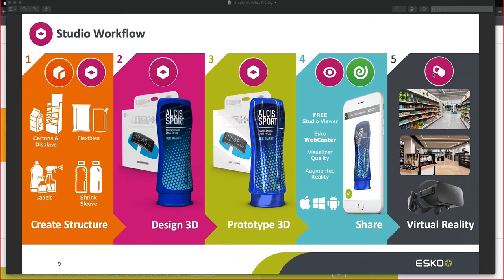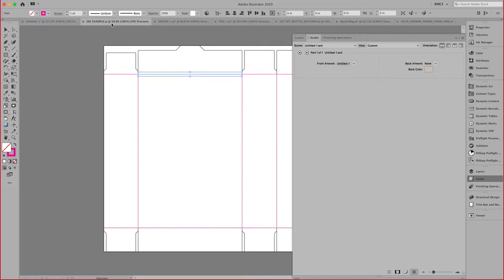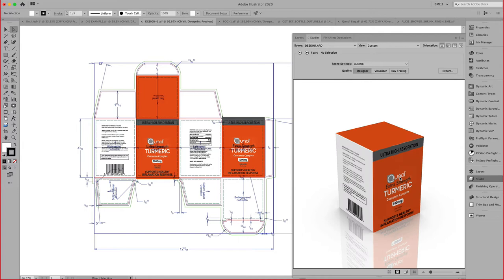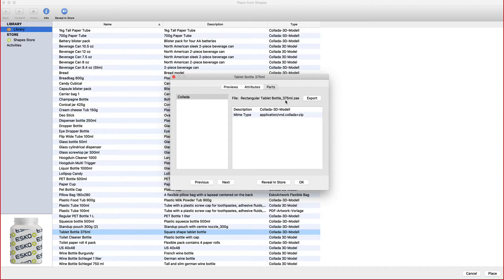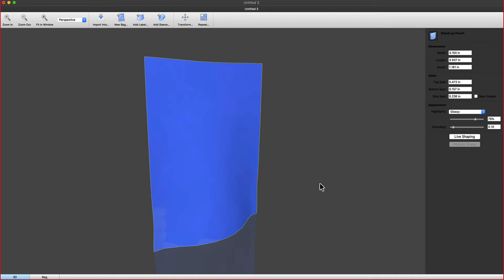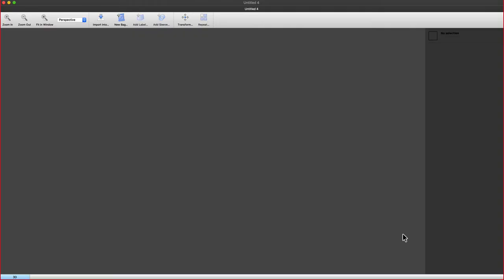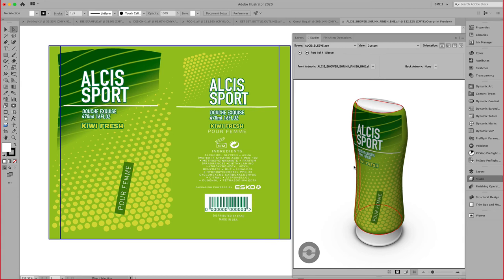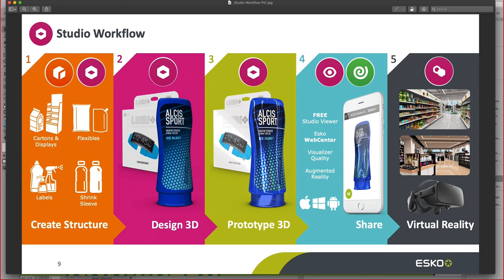Esko Software Solutions: Studio Toolkit Introduction.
Welcome to this Esko Software Solution Demonstration series, in which you will be able to explore how these Esko Brand Solutions
can add value to your company.  Join us every Tuesday and Thursday of each week in 2021, to explore these exiting products!

Your host Bart Meersschaert will guide you through these solutions: Studio, Store Visualizer, ArtiosCAD and ArtiosCAD Enterprise, CapePack and Truckfill, WebCenter Quickstart and Share&Approve. Make sure to mark your calendar!